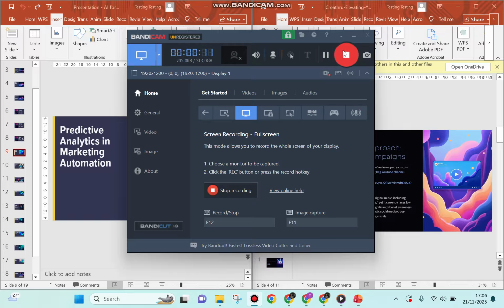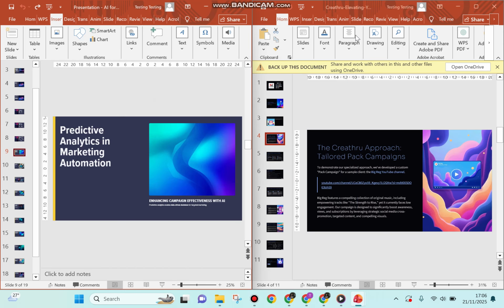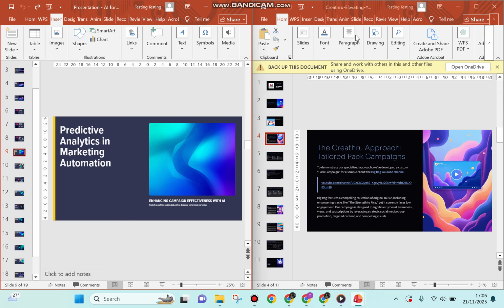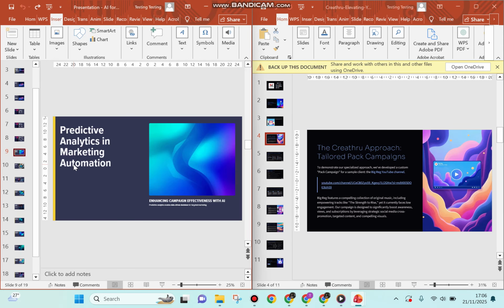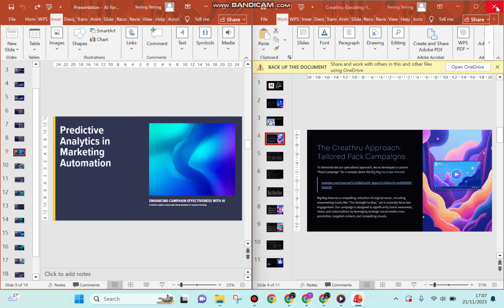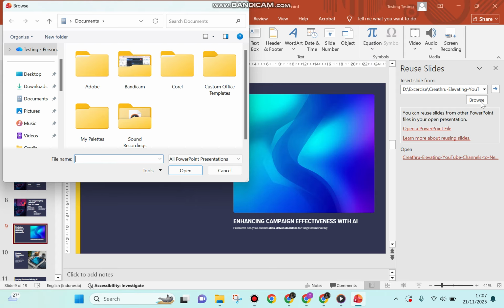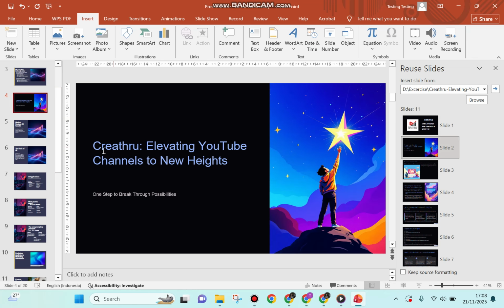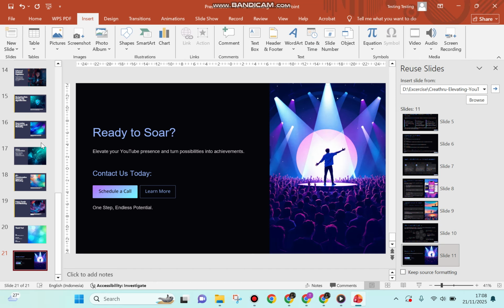Merge PowerPoint Files in 5 Seconds?! | The Easiest Method You NEVER Knew!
Want to combine multiple PowerPoint presentations into one clean, seamless file — without wasting time or messing up your slides? 🤯🔥
This tutorial shows you the FASTEST, EASIEST way to merge PowerPoint files like a pro… even if you’re not tech-savvy!

No software installs.
Just a simple, powerful trick inside PowerPoint that almost no one knows. 😉

💼 What you’ll learn:
✅ How to merge 2 (or more!) PowerPoint files into one
✅ The professional “Reuse Slides” method
✅ How to keep your design, animations, and layouts perfectly intact
✅ How to fix formatting issues instantly
✅ How to export everything cleanly in one single file

💡 Perfect for: students, office workers, presenters, business owners, trainers, teachers — anyone who wants to save time and work smarter.